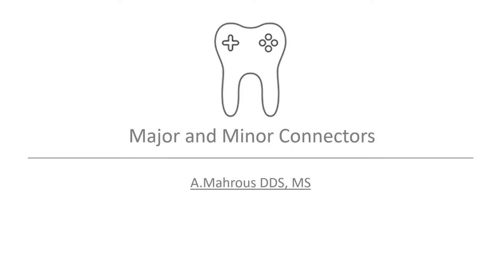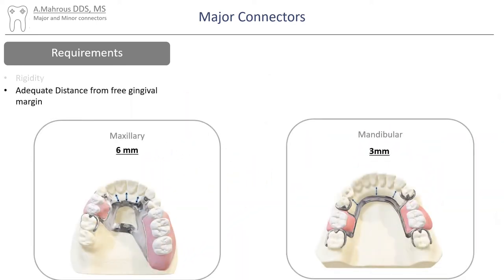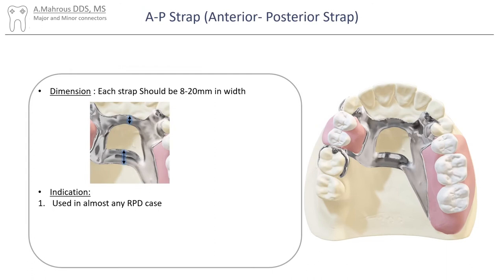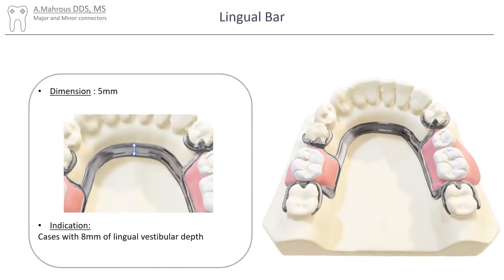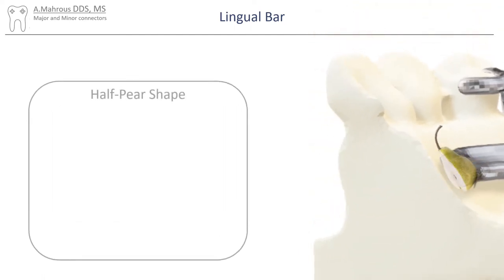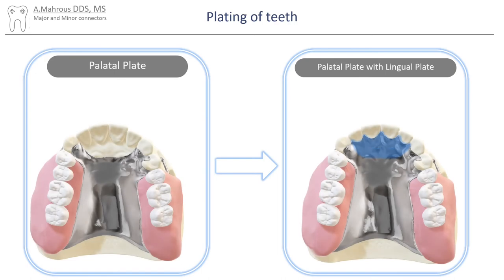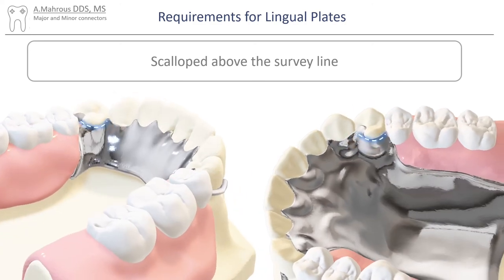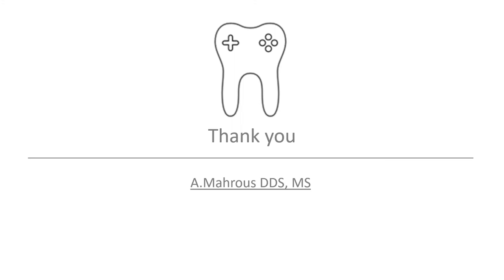RPD Major & Minor Connectors in 5 mins